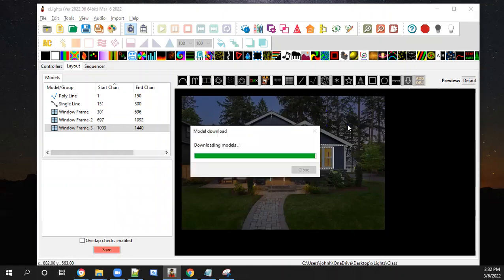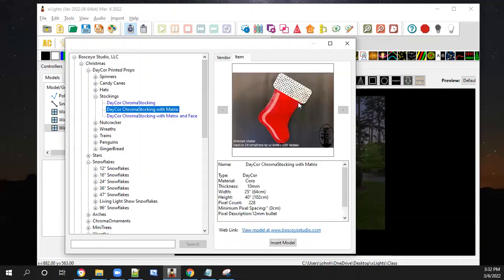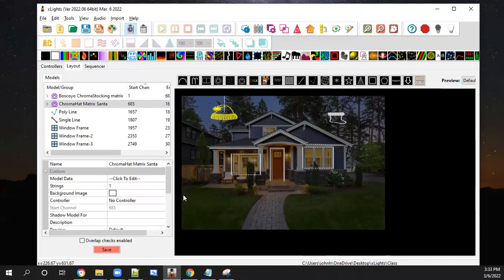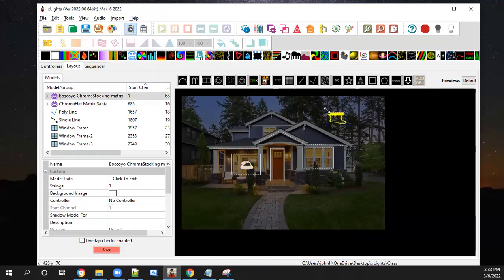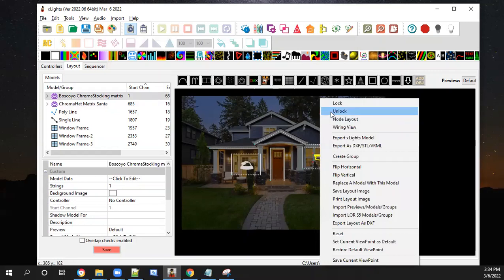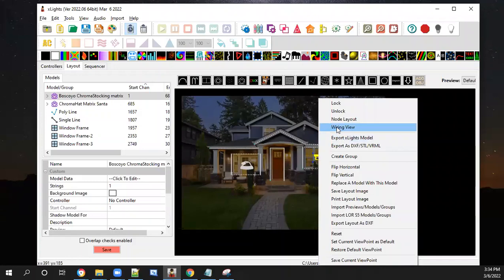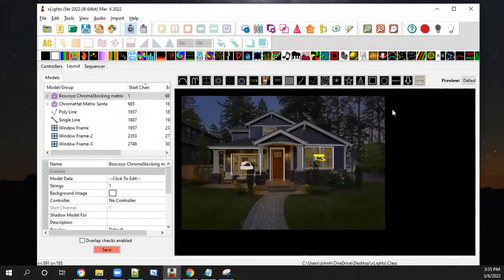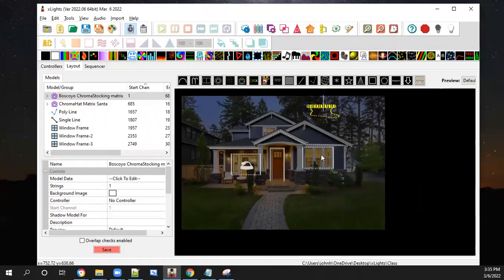Downloading Models in xLights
Downloading models in the layout tab.
We talk about
inserting, move and resize
Lock
Unlock
Node Layout
Wire View
and Replacing model.